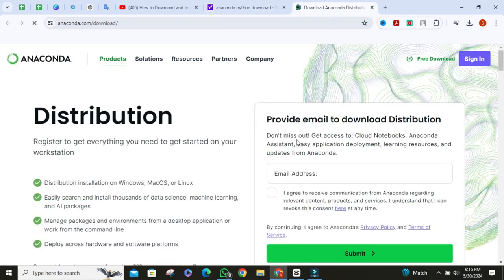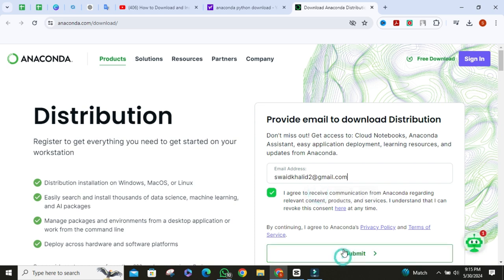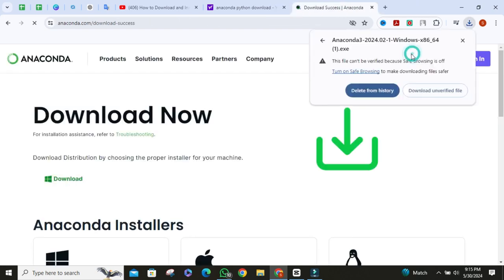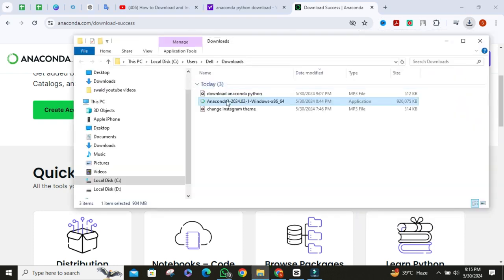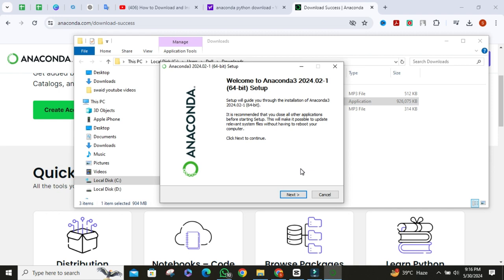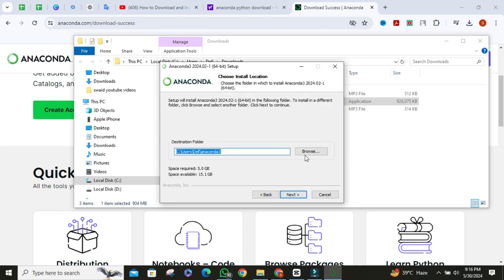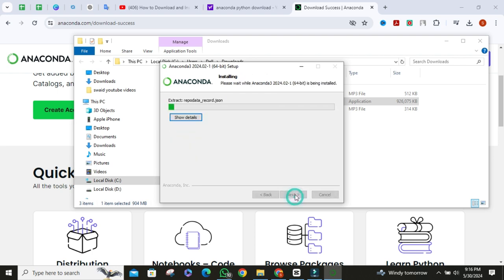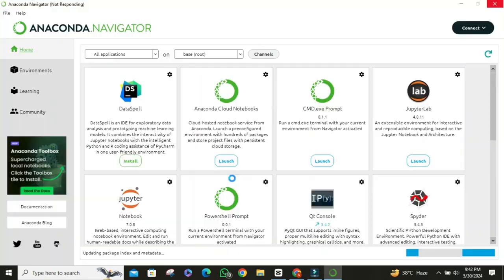How to Download and Install Anaconda Python in Windows 10/11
Learn how to download and install Anaconda Python on Windows 10/11 with our easy-to-follow tutorial! This guide covers every step, from downloading the Anaconda installer to setting up Python and managing packages. Perfect for beginners and experienced users alike, our video ensures a smooth installation process. Optimize your Python programming experience with Anaconda on Windows. Watch now and get started!